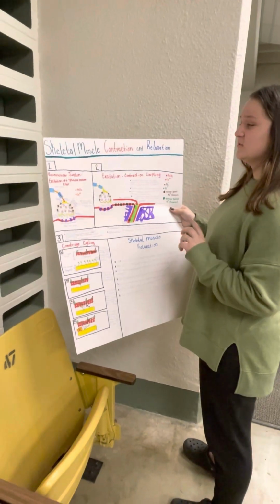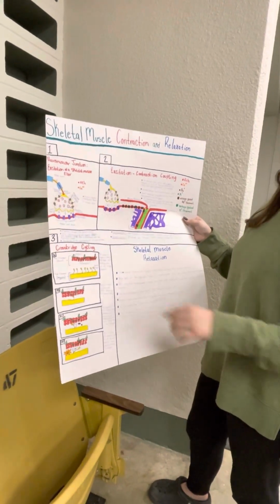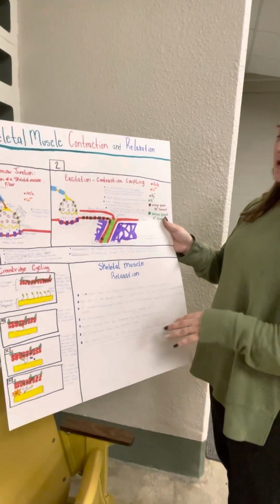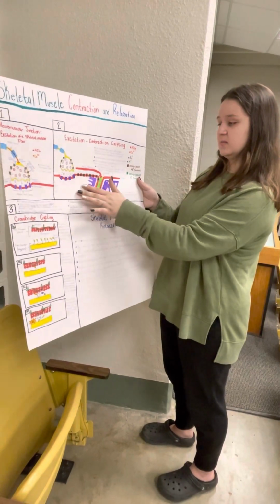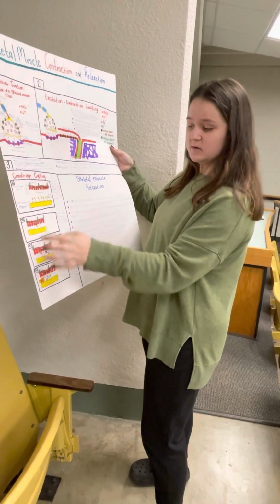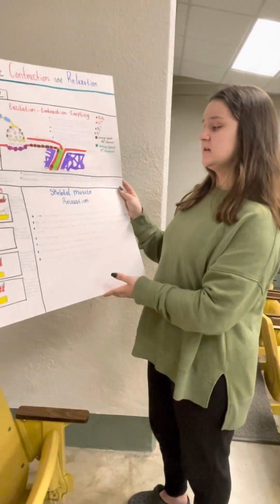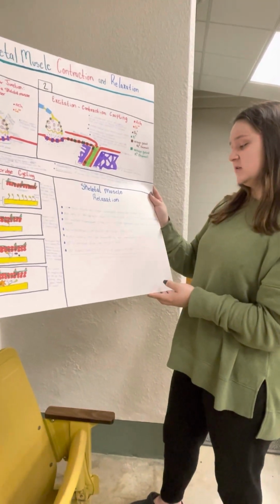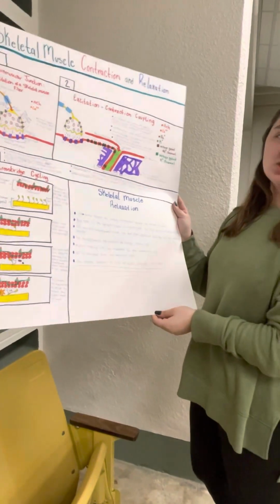Skeletal muscle contraction and relaxation